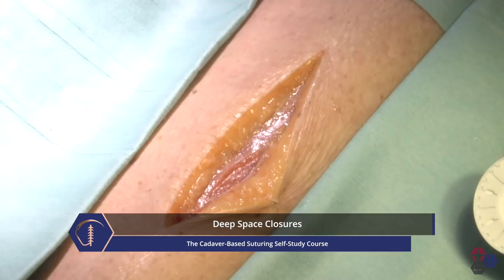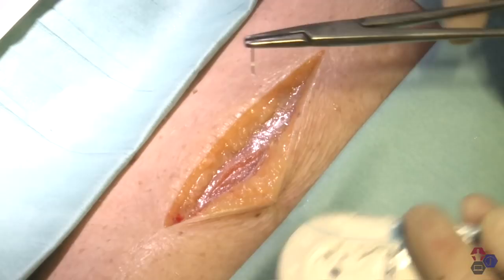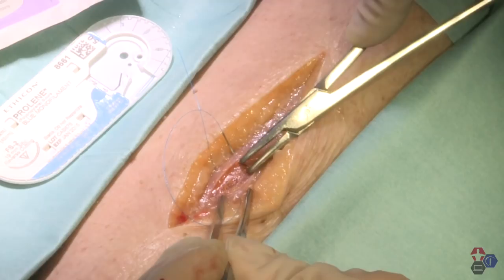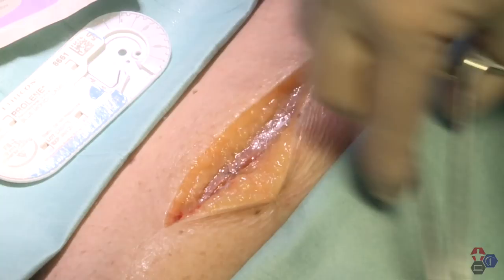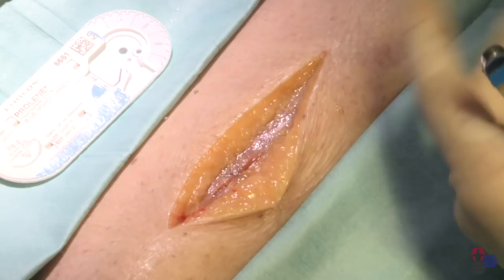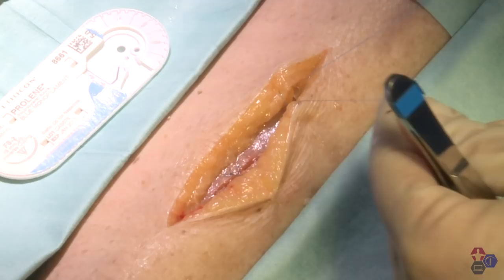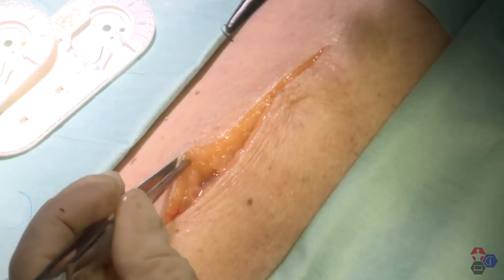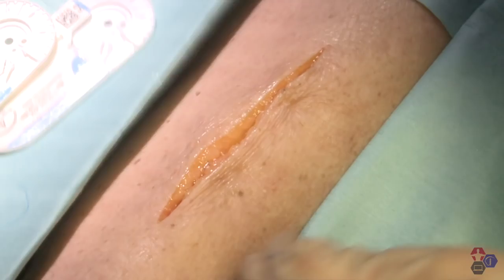Deep Wound Closures | The Cadaver-Based Suturing Course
Deep Wound Closures by Joan Kolodzik, MD

The Cadaver-Based Suturing Self‑Study Course

The management of cutaneous trauma is an everyday part of emergency medicine and urgent care. Let the Cadaver-Based Suturing Course take your practice to the next level.

- Taught by Dr. Joan Kolodzik, a frontline emergency physician with over 25 years of EM experience and a master’s degree in human anatomy

- Learn the key points and pearls when managing a variety of acute care lacerations

- Learn how to administer nerve blocks and the approach to draining abscesses in-depth

- Advance your skill set to provide your patients with the best possible outcome

- Practice the techniques at home with the Suture Buddy Kit (included) to help reinforce confidence in your new skills

- Bonus demonstrations by Dr. Jim Augustine – learn his approach to wound management with a focus on specific body areas